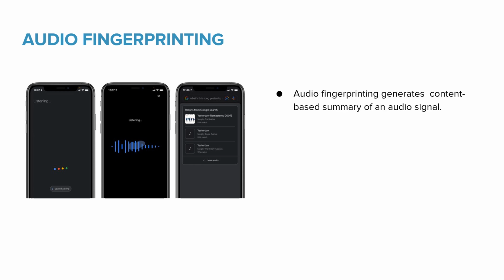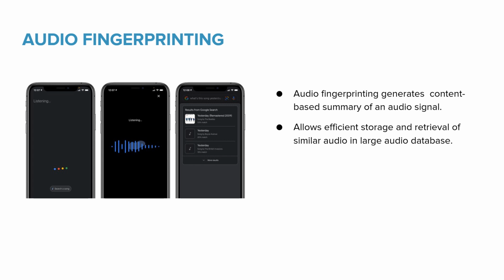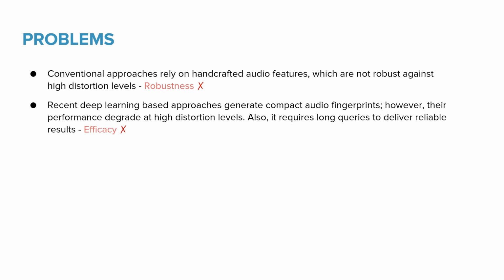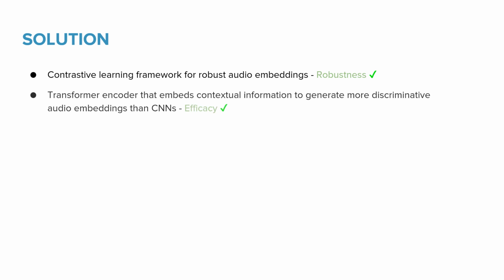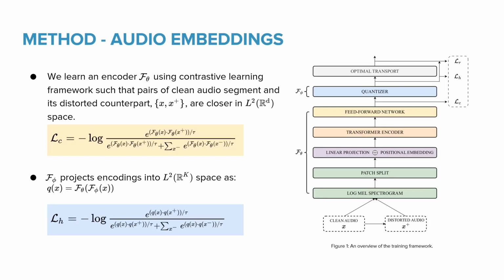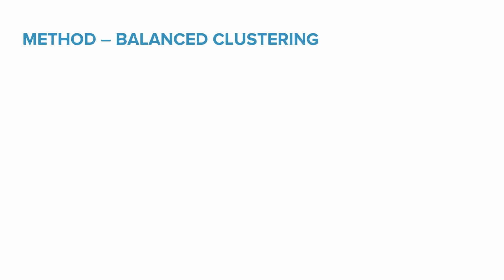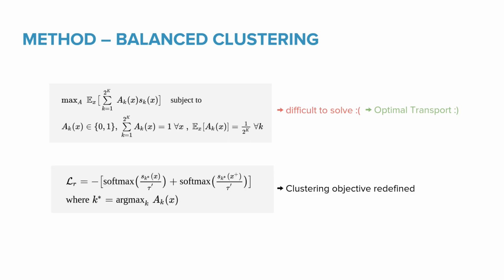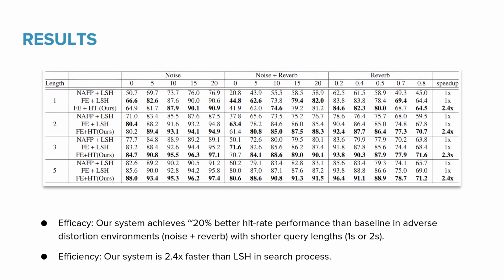ICASSP 2023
Authors: Anup Singh, Kris Demuynck, Vipul Arora

Paper Title: SIMULTANEOUSLY LEARNING ROBUST AUDIO EMBEDDINGS AND BALANCED HASHCODES FOR QUERY-BY-EXAMPLE |

Abstract: Audio fingerprinting systems must efficiently and robustly identify query snippets in an extensive database. To this end, state-of-the-art systems use deep learning to generate compact audio fingerprints. These systems deploy indexing methods, which quantize fingerprints to hash codes in an unsupervised manner to expedite the search. However, these methods generate imbalanced hash codes, leading to their suboptimal performance. Therefore, we propose a self-supervised learning framework to compute fingerprints and balanced hash codes in an end-to-end manner to achieve both fast and accurate retrieval performance. We model hash codes as a balanced clustering process, which we regard as an instance of the optimal transport problem. Experimental results indicate that the proposed approach improves retrieval efficiency while preserving high accuracy, particularly at high distortion levels, compared to the competing methods. Moreover, our system is efficient and scalable in computational load and memory storage.